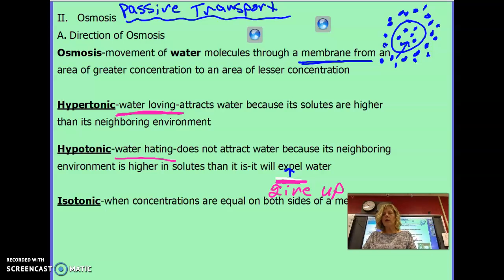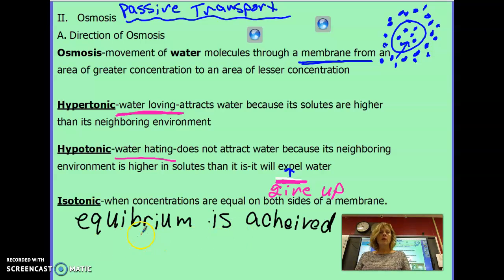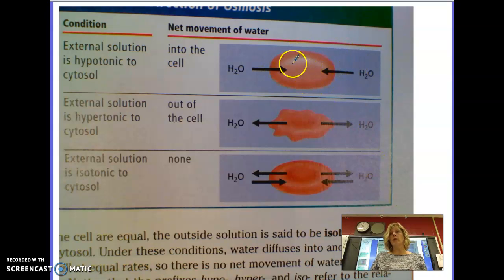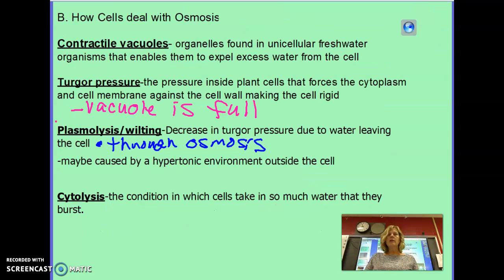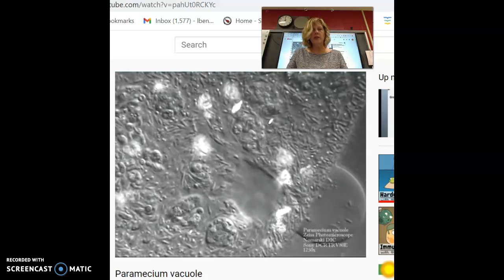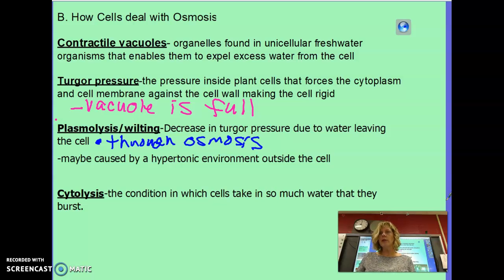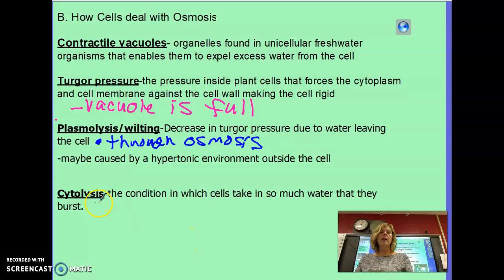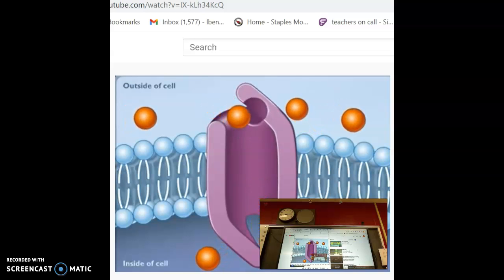osmosis and Facilitated Diffusion